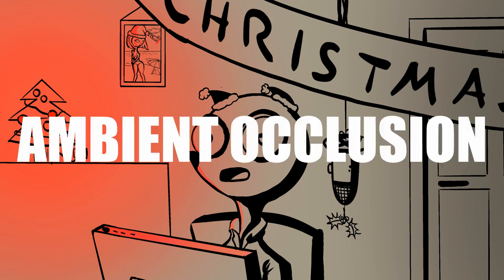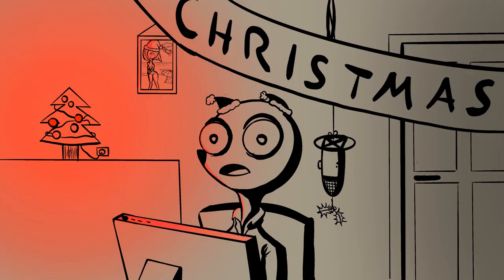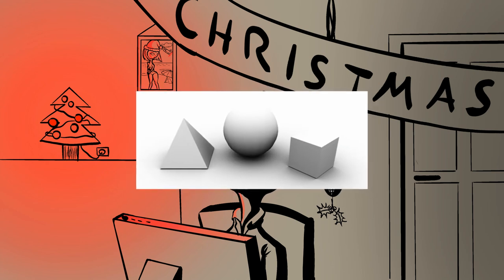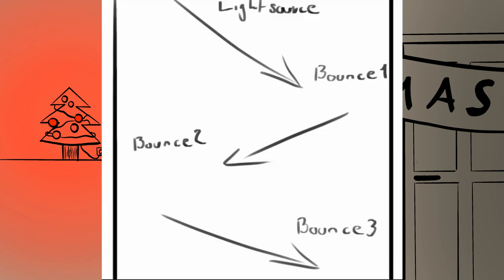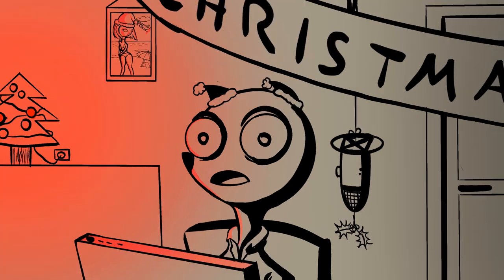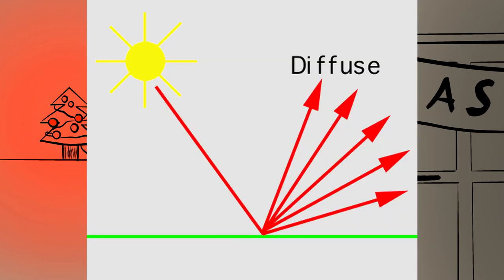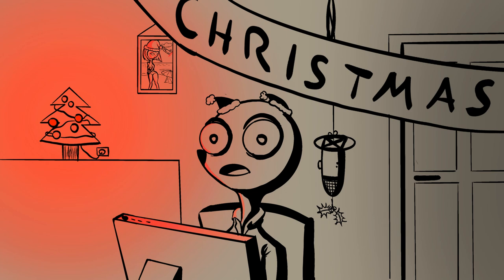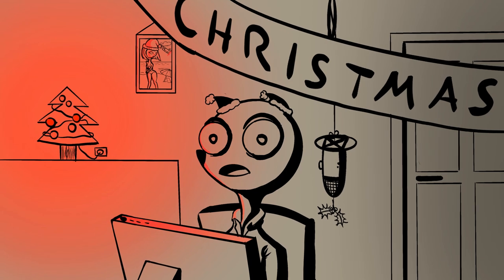ART-VENT CALENDAR LIGHTING #14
Hi

Still a little sore, today we look at ambient occlusion, its a little scientific but you ll get it :)

Happy drawing